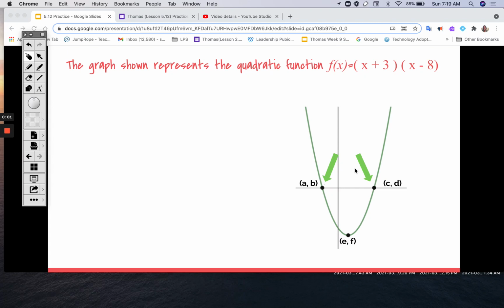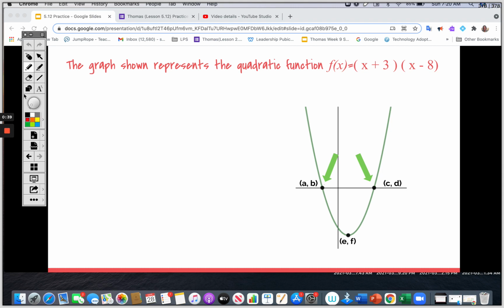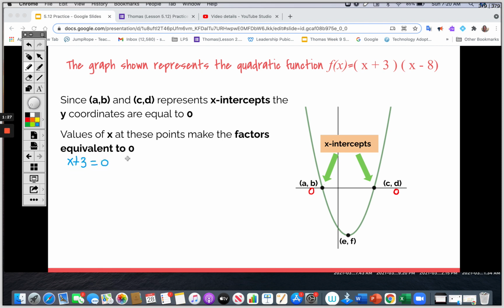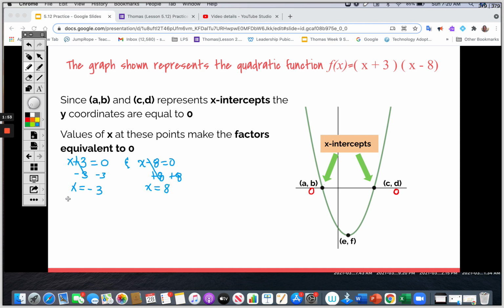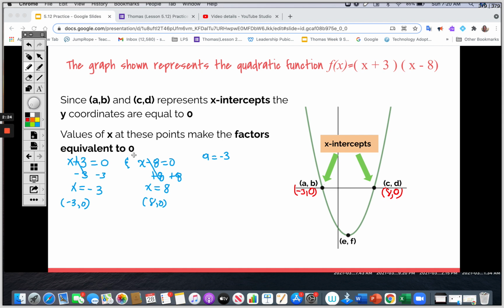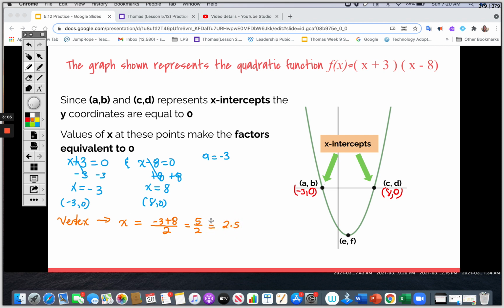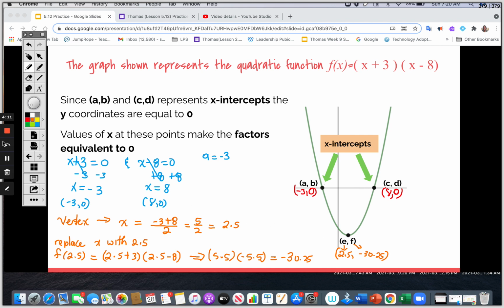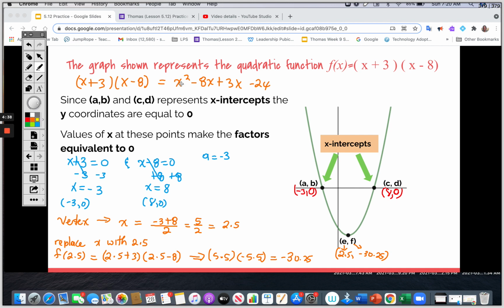Lesson 5.12 Q5 Explanation